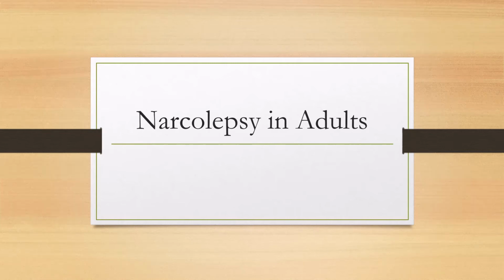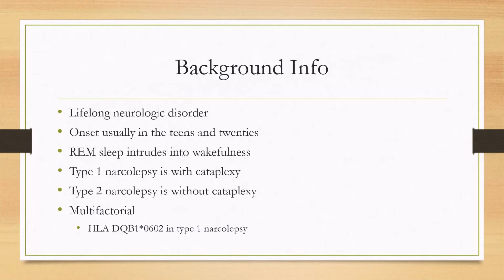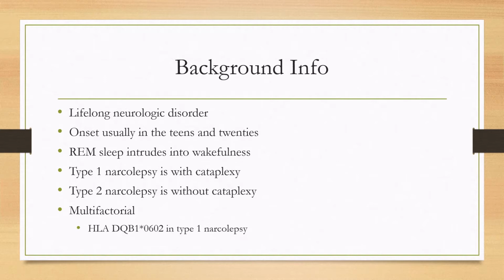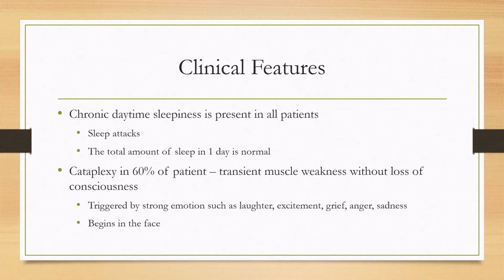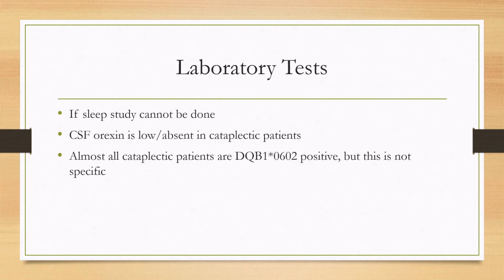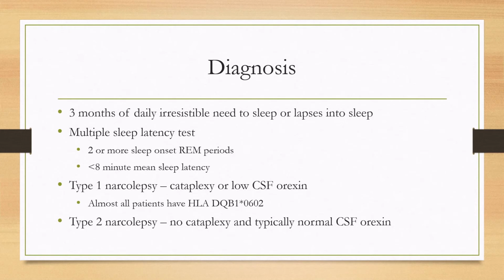Narcolepsy in Adults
0:00 - Background Info
0:53 - Clinical Features
2:18 - Sleep Study
3:23 - Laboratory Tests
3:57 - Diagnosis
4:50 - Treatment
6:37 - Prognosis